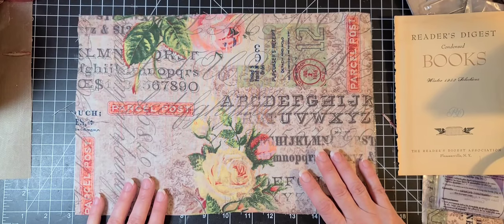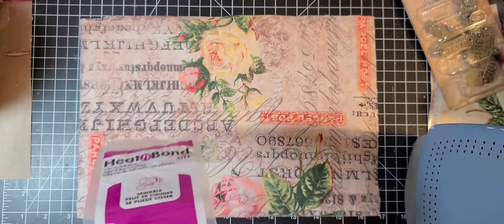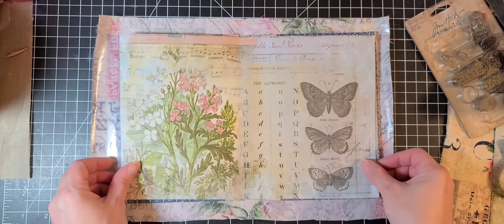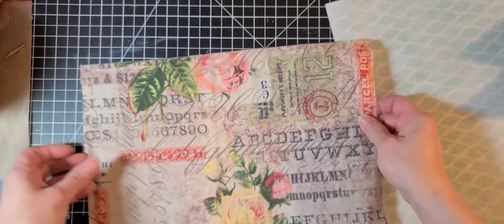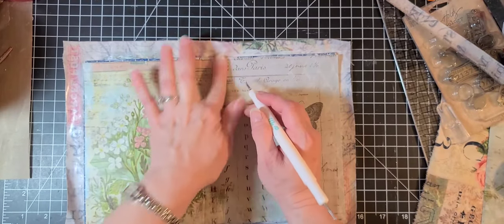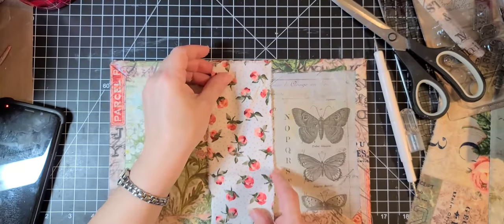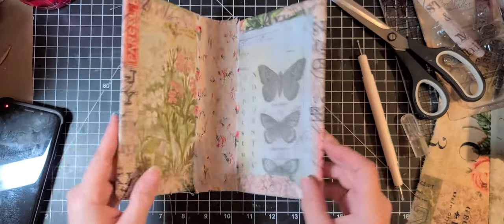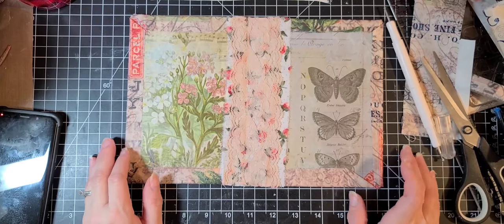Lets make a journal- part 1 The cover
Hi all my subbies and welcome to my new subbies, I am starting a series called Lets make a journal.  I will be doing this journal from start to finish with you. The journal cover is a 1952 Readers Digest book that I cover with Tim Holtz fabric using heat n bond.  Come watch the process and Enjoy.